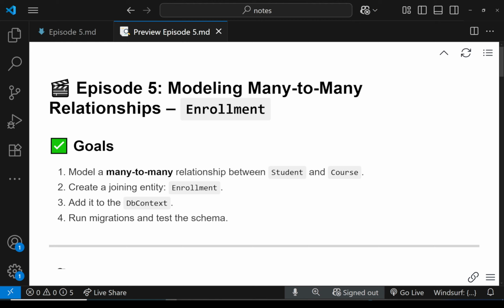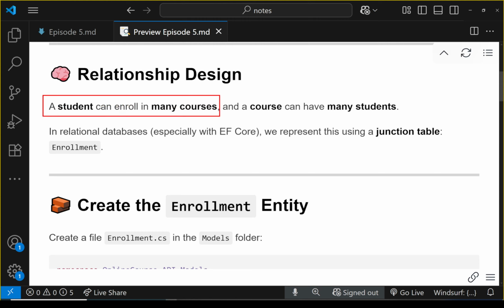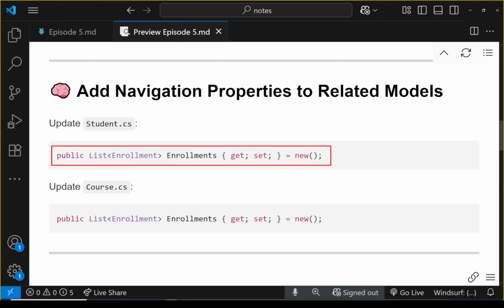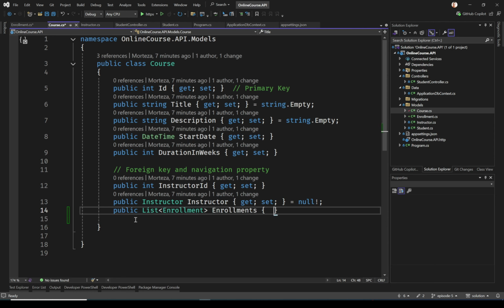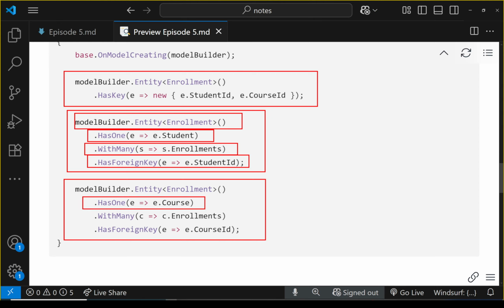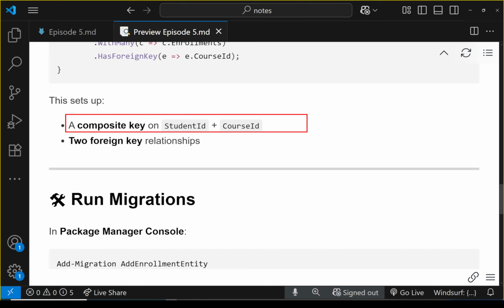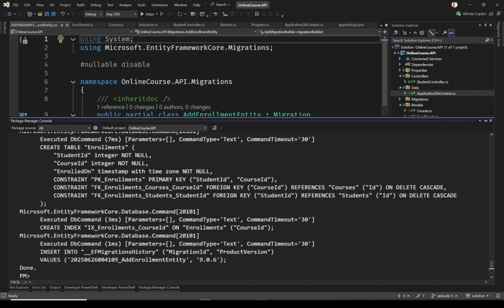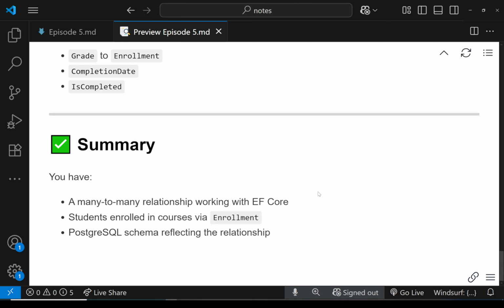Using PostgreSQL in ASP.NET Core API #5 - Many-to-Many Relationships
In this advanced episode, we tackle many-to-many relationships—an essential part of any normalized relational database design. You’ll learn how to configure many-to-many joins in EF Core, use Fluent API or conventions to define the relationship, and handle junction tables automatically. We also show how to query and manipulate data involving these complex relationships. By the end, your API will be capable of modeling rich, connected datasets.